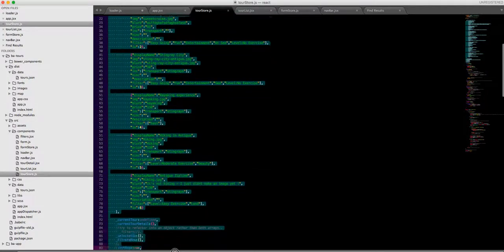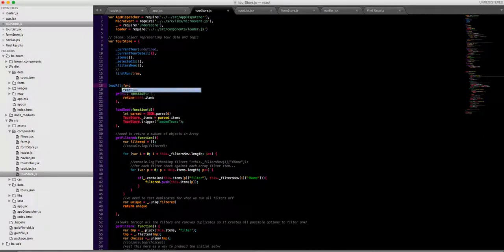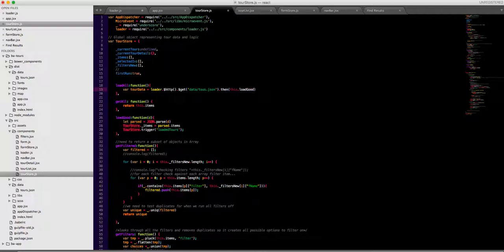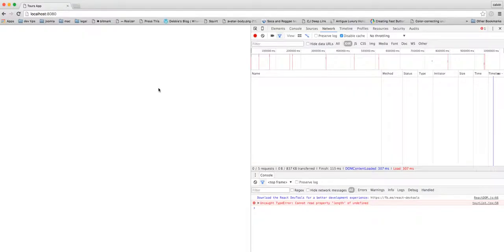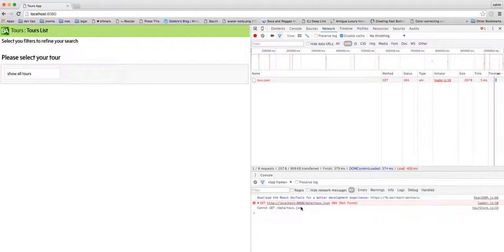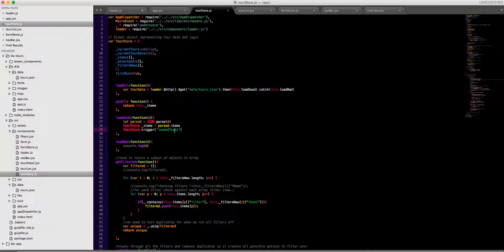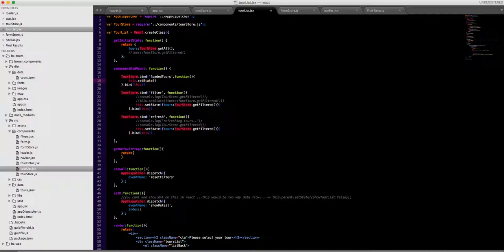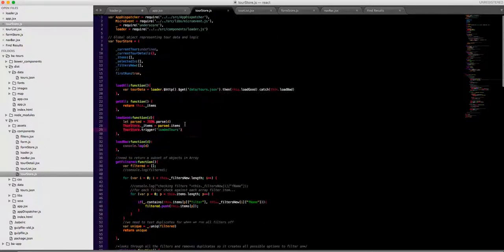Setting State Asynchronously in React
After creating the loader class using a promise we now need to bite the bullet and break the app ! Lets get started...

The app also needed all refs to 'items' to now point to '_items' and then the app worked apart from the tour detail page having a dead title...this was fixed also by assigning new values after the load handlers/callbacks returned.